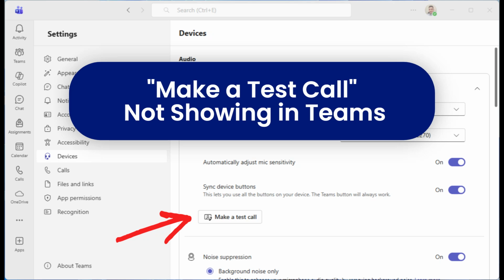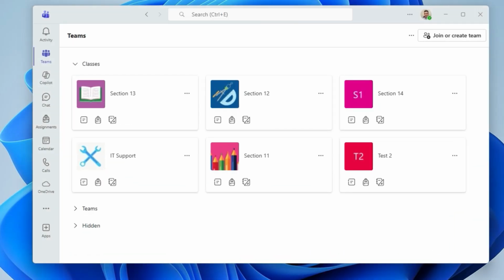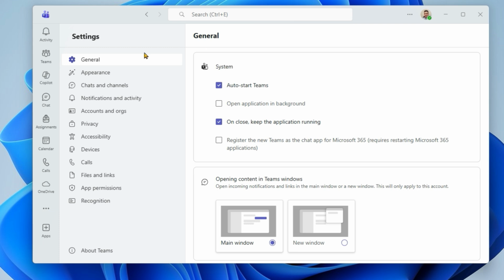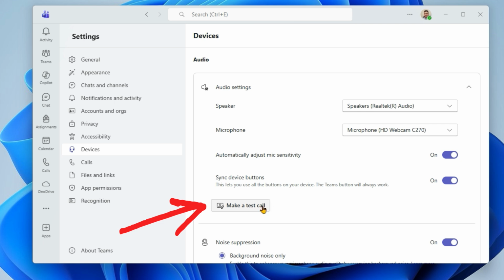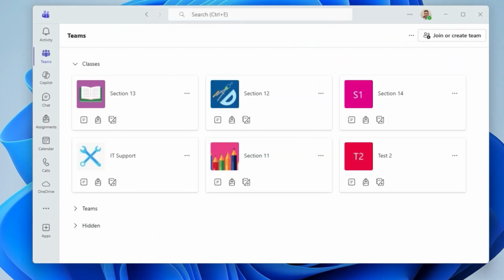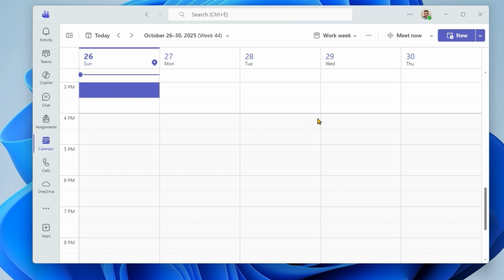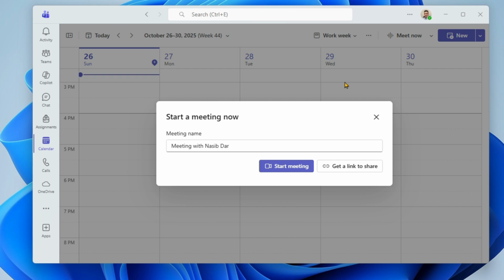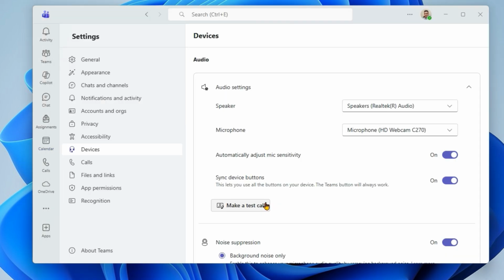Make a Test Call Not Showing in Microsoft Teams | Why Make a Test Call Not Available in Teams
In this step-by-step tutorial, Learn Make a Test Call Not Showing in Microsoft Teams | Why Make a Test Call Not Available in Teams

Make a Test Call Not Showing in Microsoft Teams Here’s Why & How to Fix It
Microsoft Teams Make a Test Call Option Missing Explained Simply
Why You Can’t Find the Test Call Option in Microsoft Teams Full Guide
Test Call Not Available in Microsoft Teams 2 Reasons Explained
Fix Make a Test Call Not Showing in Teams Free vs School Account
Microsoft Teams Test Call Missing Here’s What You Need to Know
Teams Test Call Option Disabled by IT Admin Explained Step by Step
No Test Call Option in Teams Understand Why and What to Do
Why is Teams meeting not showing call in option
How to test Teams camera without making a call
How to test call settings in Teams
Can you do a test on Microsoft Teams
Make a test call not showing in microsoft teams mac
Make a test call not showing in microsoft teams windows
Microsoft Teams test call not showing
Microsoft Teams test call browser
Make a test call not showing in microsoft teams iphone
Make a test call not showing in microsoft teams android
Microsoft Teams test call without account
Microsoft Teams test call free version